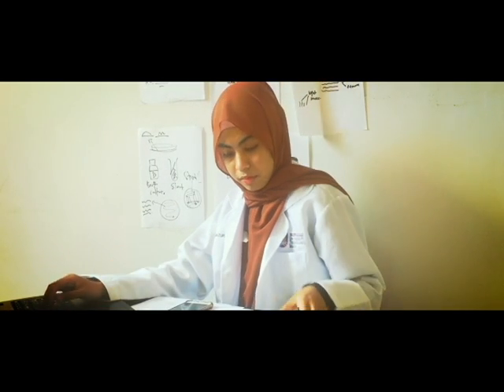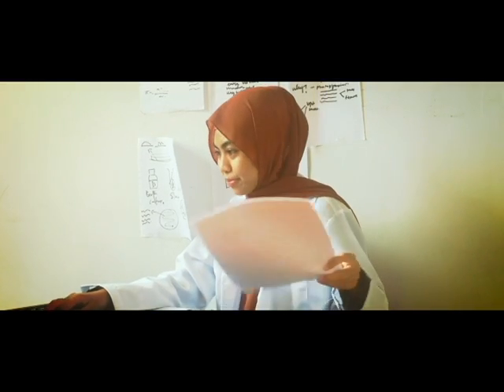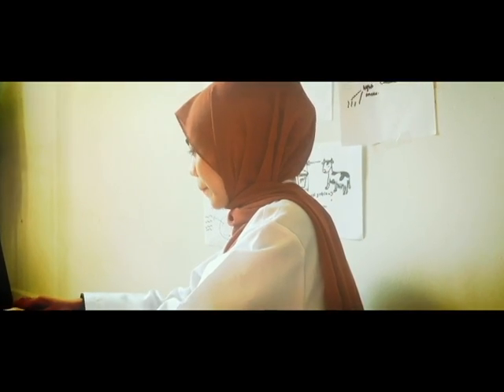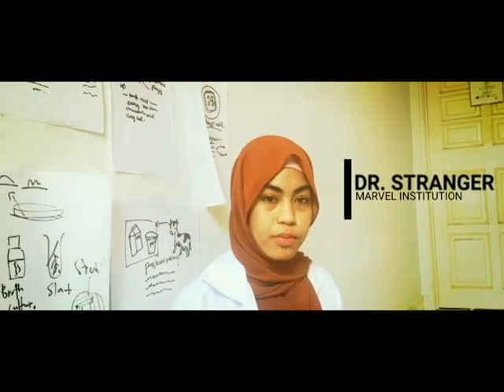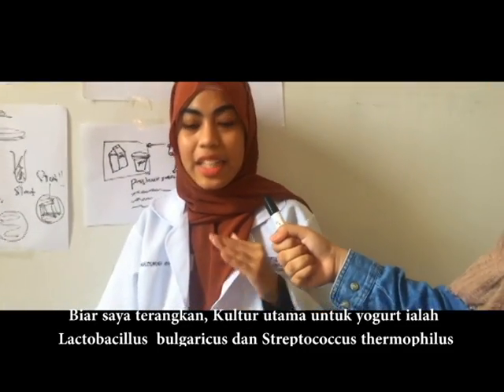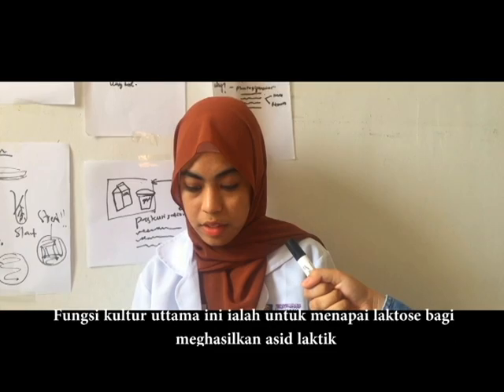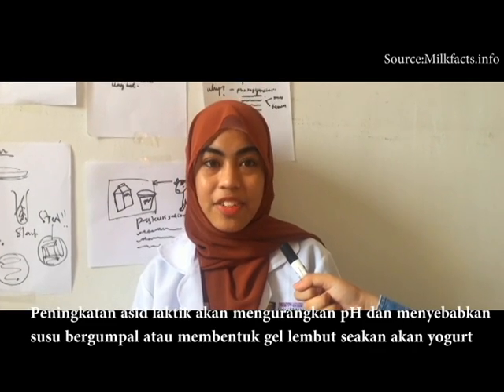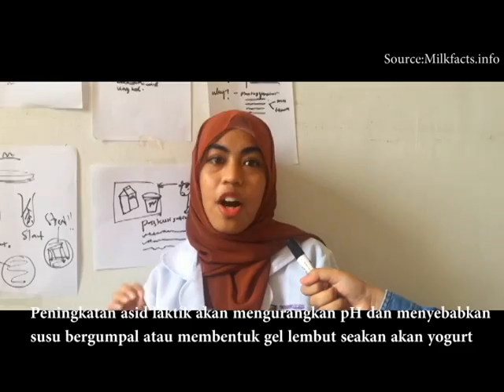MIC159: The Usage Of Microorganism In Food Processing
We are group 2B2empatrata from AS1142B2 are presenting you the usage of microorganism in food processing for our assignment.

Thank you and we hope you enjoy the video.
Much love from us